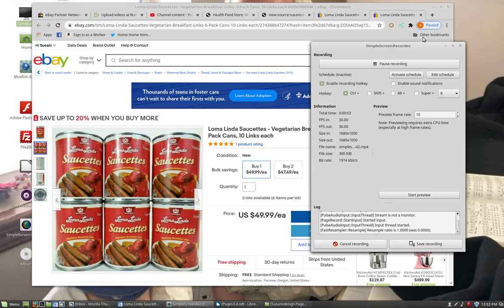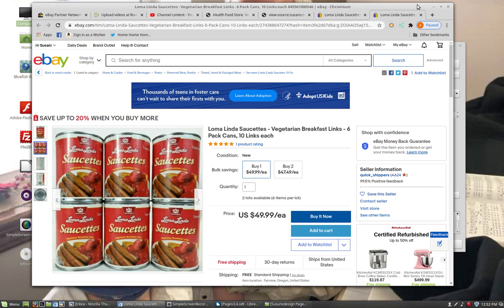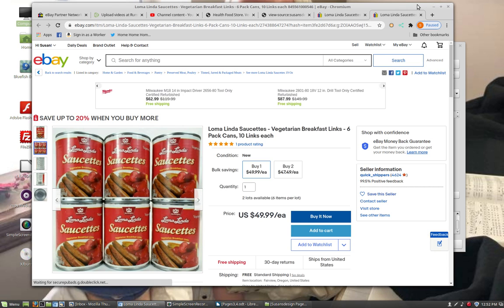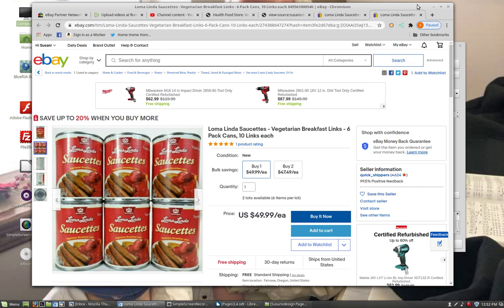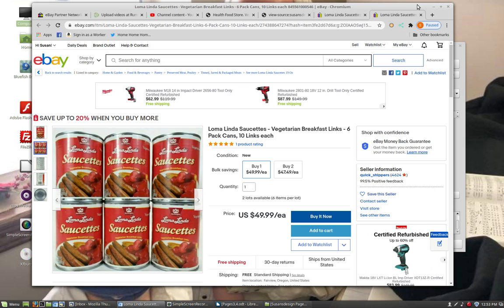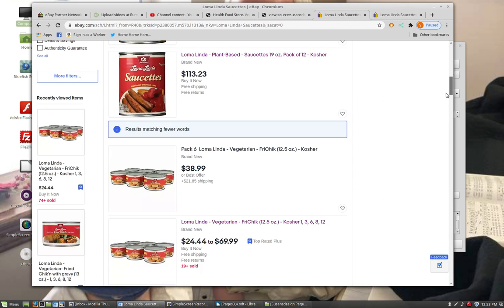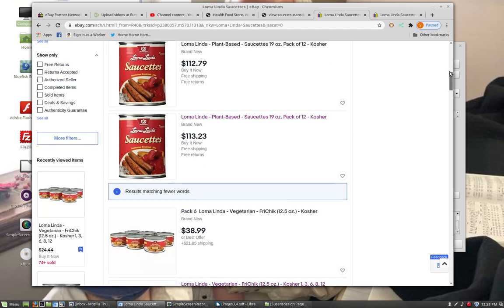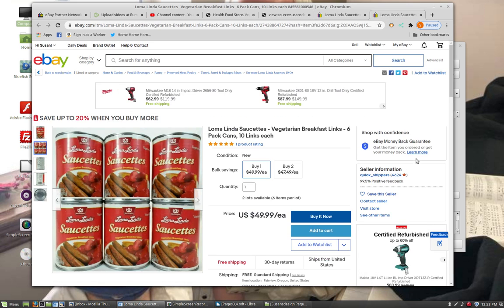Loma Linda Saucettes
Loma Linda Saucettes for Sale. Loma Linda and Worthington canned foods.  Vegetarian Diet. Completely meatless.  Health food Store.  Vegetarian cooking, Dish, Meal.